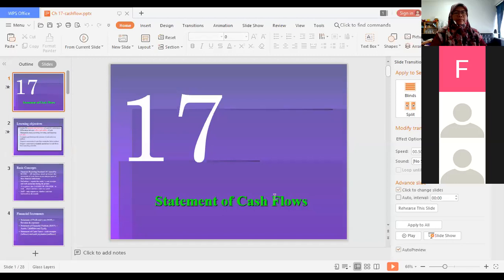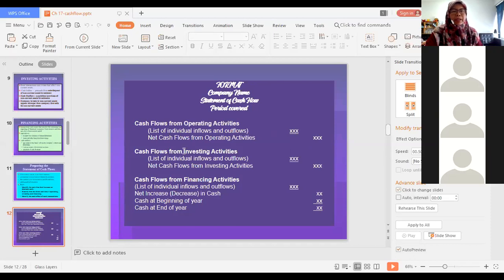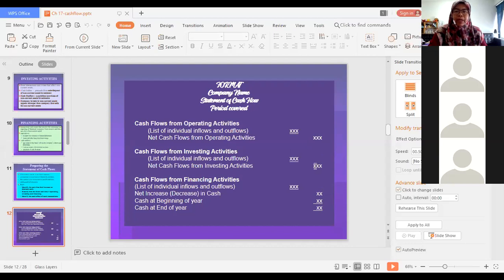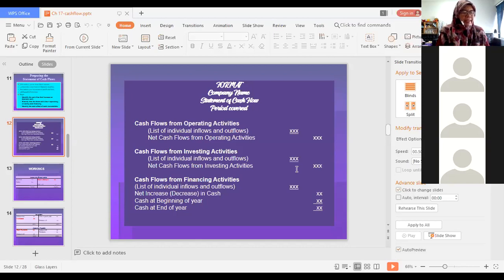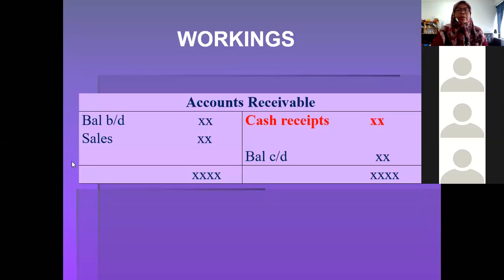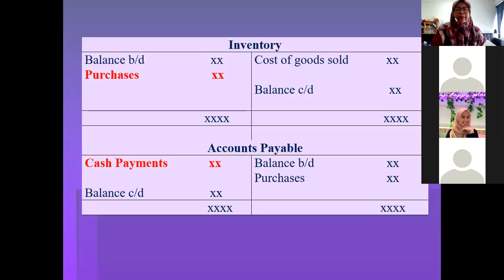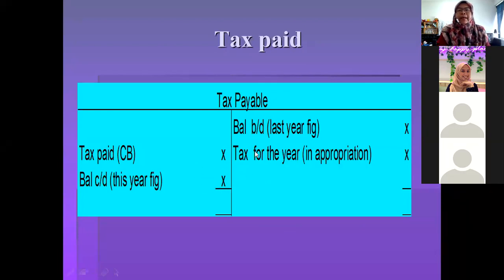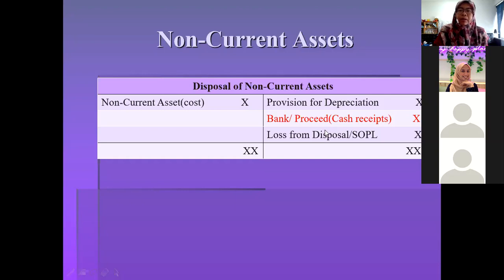Cash Flow Stmt_Zoom Platform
the video starts at 10:30 minute